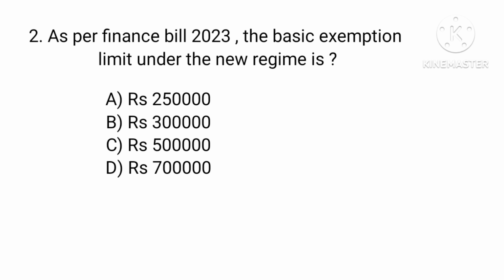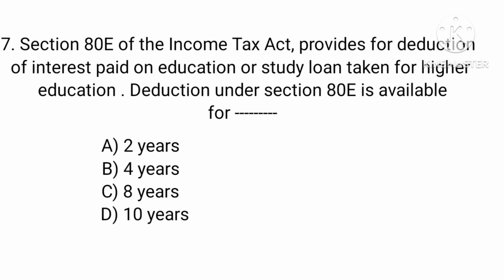OFFICE ASSISTANT GRADE 2 Commerce based Kerala PSC| Cost Accounting| Important MCQ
Office Assistant